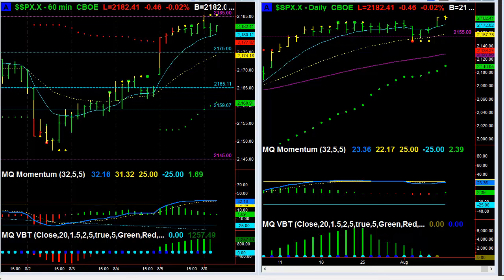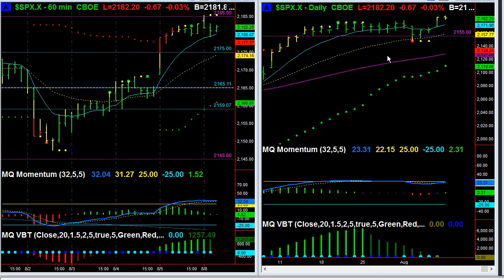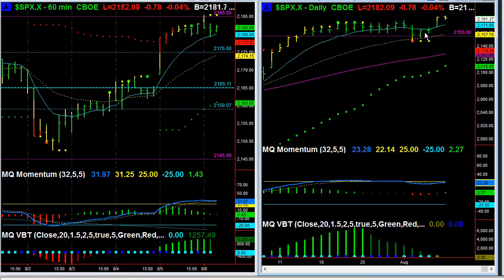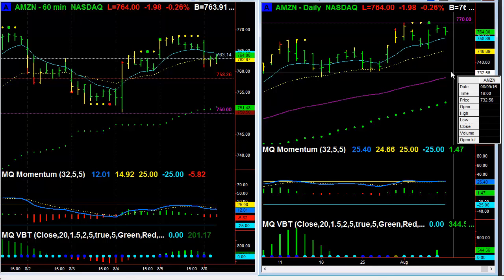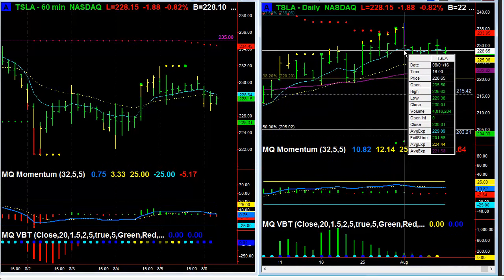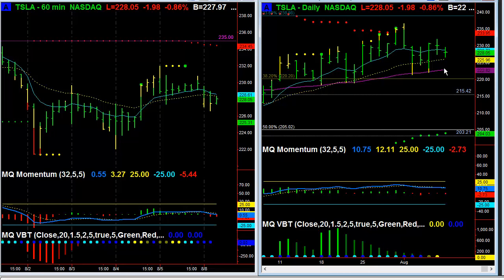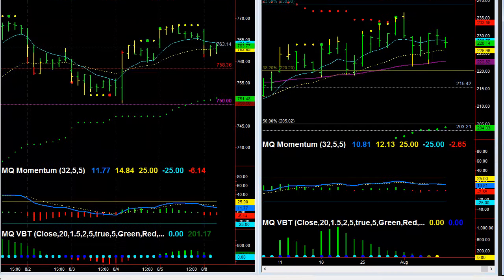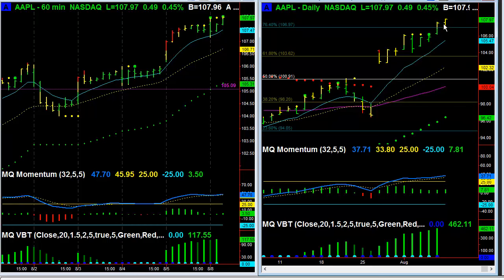Stock Reviews of potential CS MFT Pro Setups 8 8 16